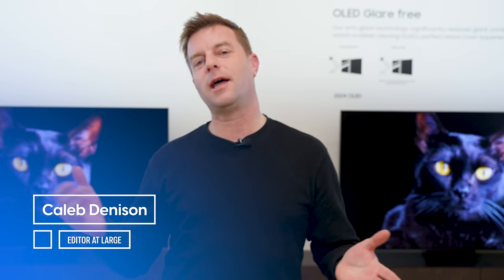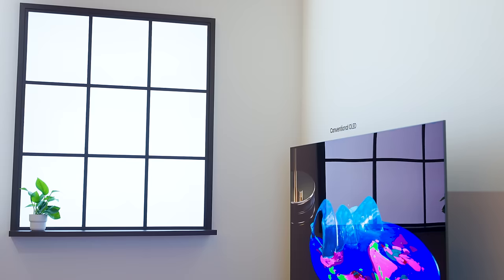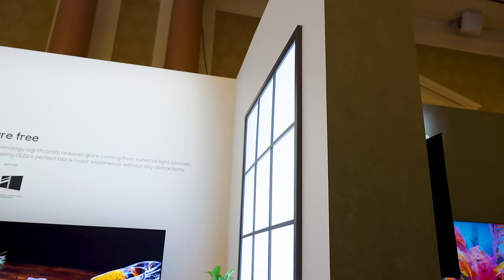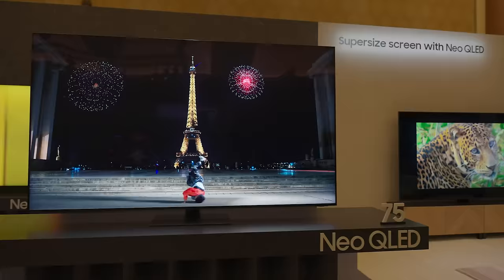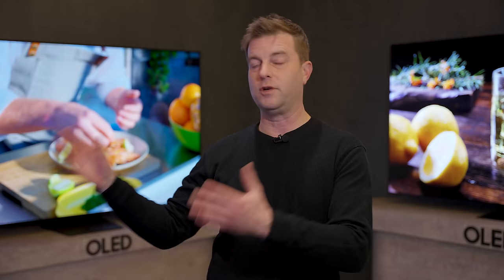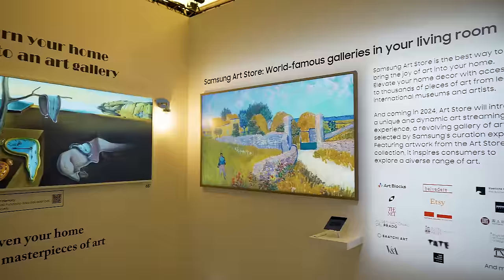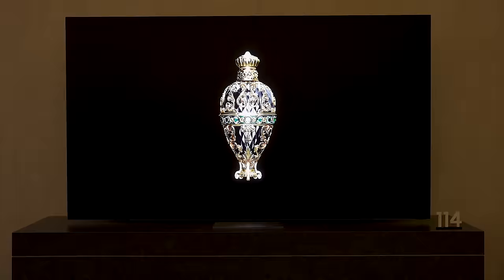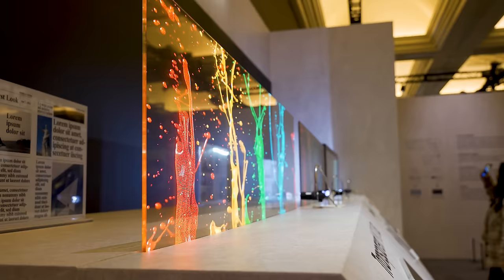Samsung TVs at CES 2024 | MicroLED TV, Anti-glare QD-OLED, and more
At long last, Samsung made a normal-sized MicroLED TV, but will you ever get to buy one? Also, the New S95D has the craziest anti-glare we’ve ever seen and you won’t be mad about it! There’s way more than we can fit here, so watch and enjoy!

Samsung’s Music Frame makes audio look as good as it sounds

VIDEO CHAPTERS
00:00 Intro
01:47 S95D OLED with Anti-Glare
04:22 S90D OLED
05:30 S85D OLED
06:29 Music Frame
07:49 The Frame TV
09:14 MicroLED TVs